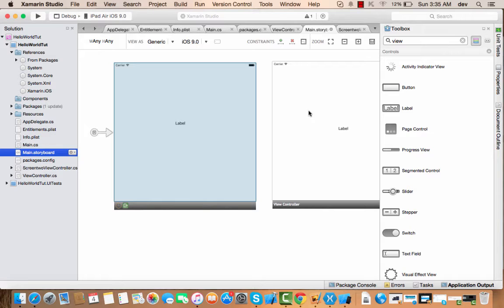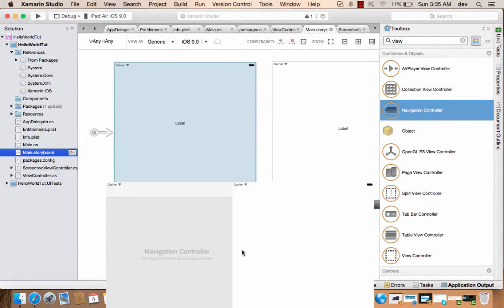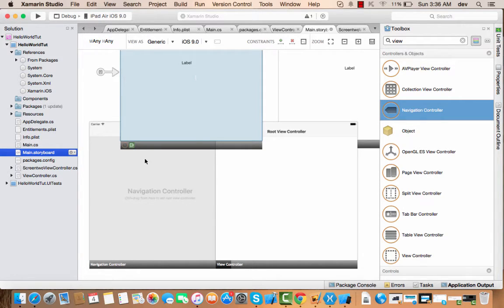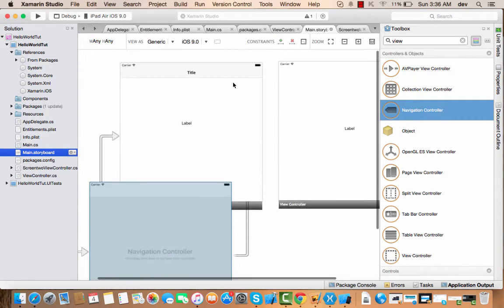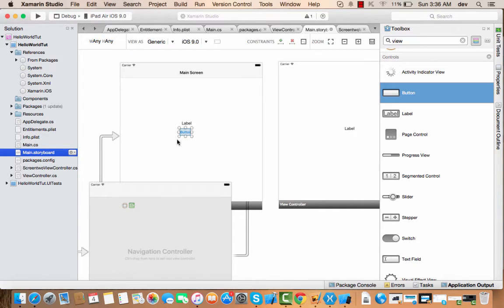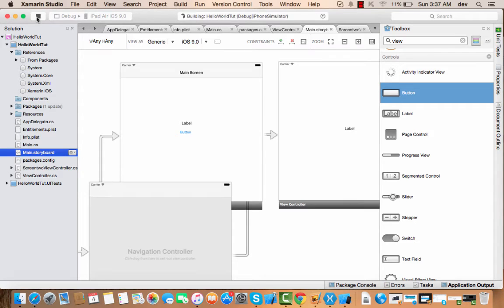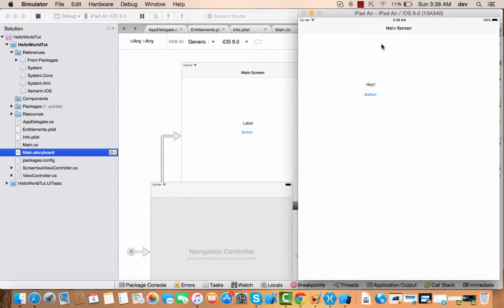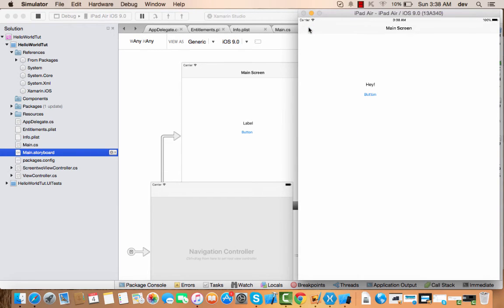Xamarin iOS | Navigation Controller in depth | iOS 9